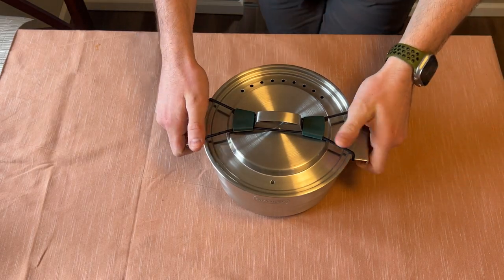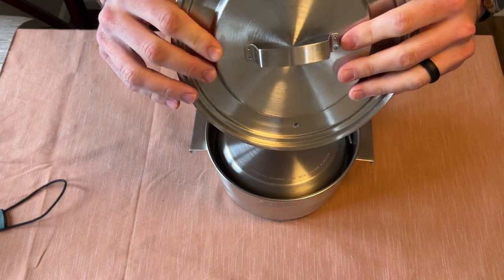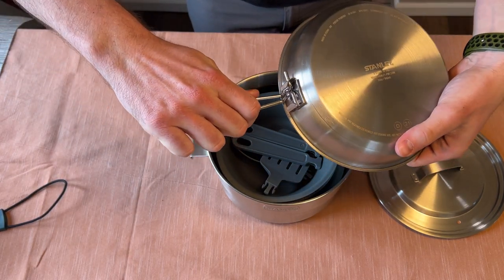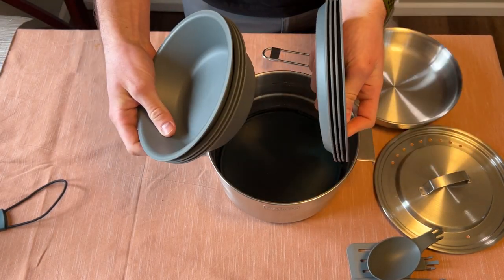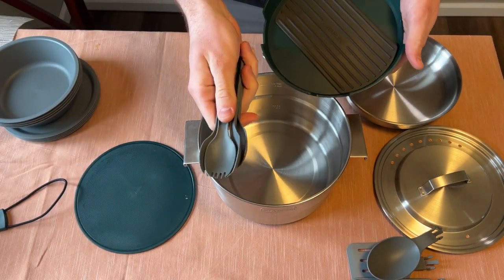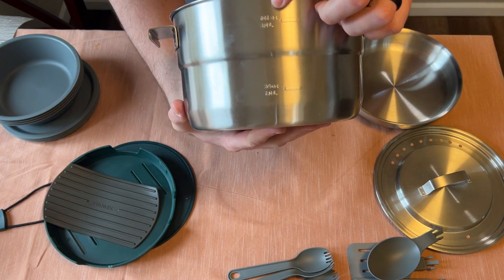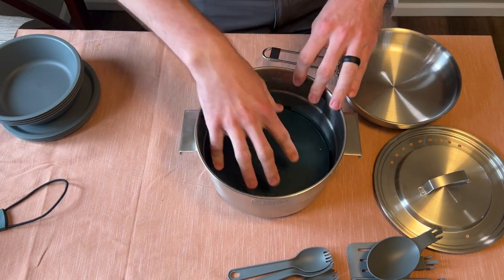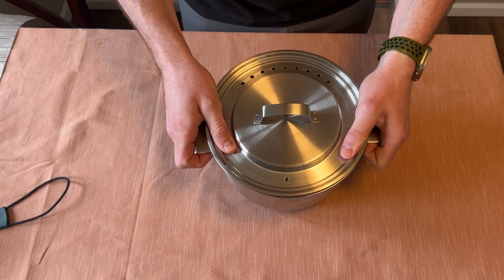Quick Review | Stanley Base Camp Cook set for Four